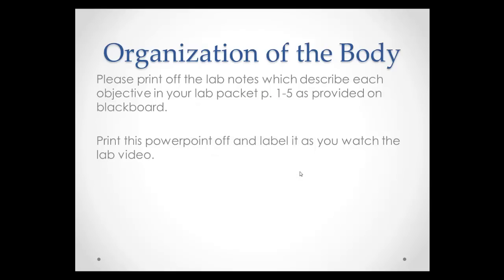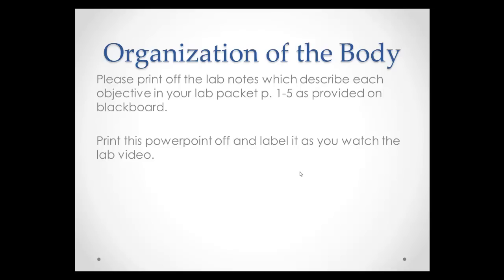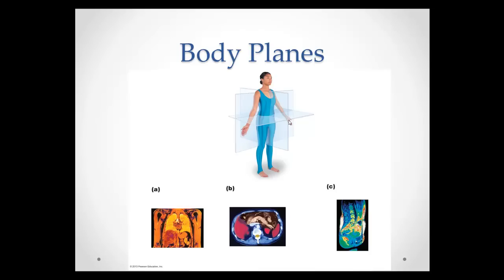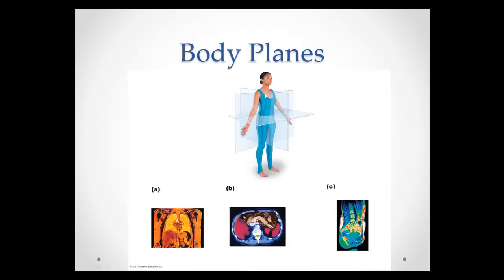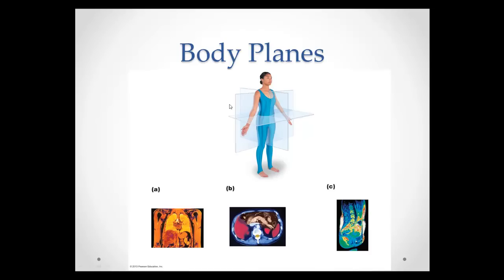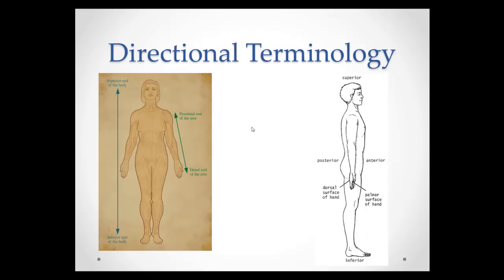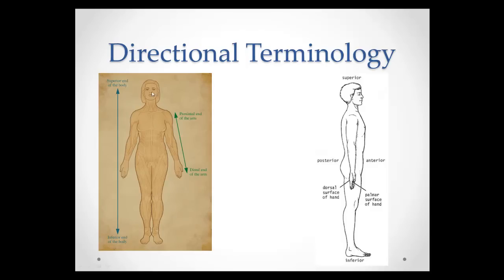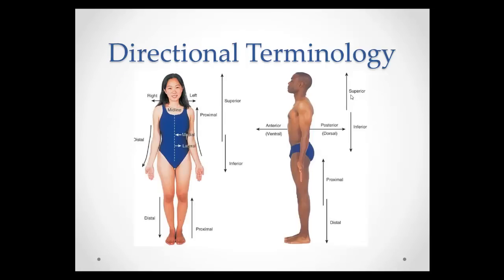Organization of Body Part I.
anatomy lab